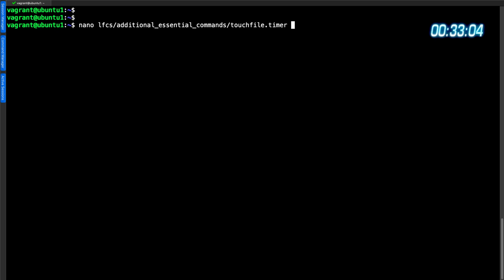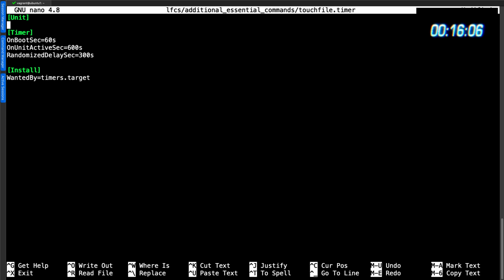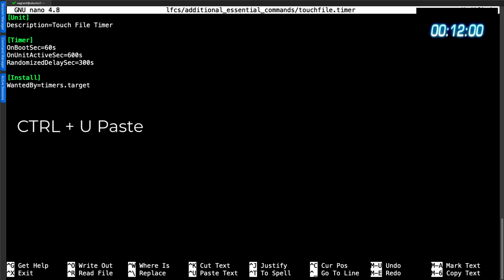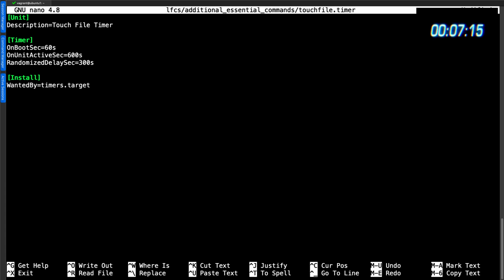Use Bash Shortcuts For A Quick And Easy Cli And Nano Experience!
Another 60 second tutorial where you get to learn valuable BASH shortcuts and these can also be used in the Nano text editor